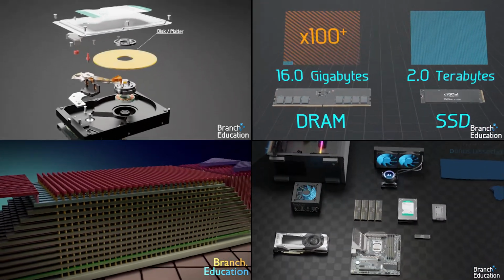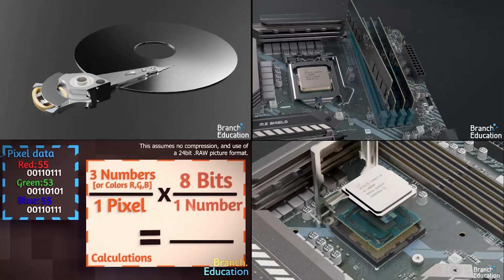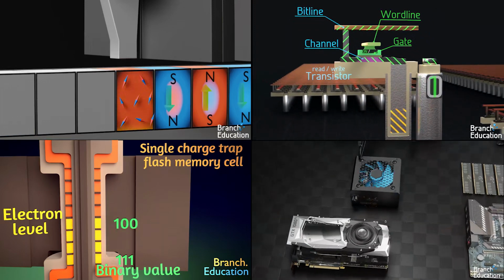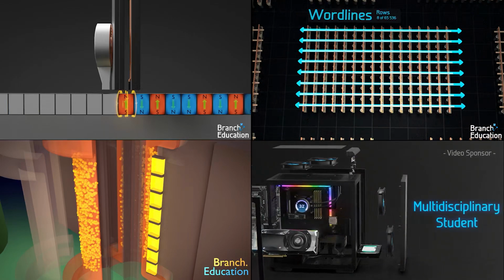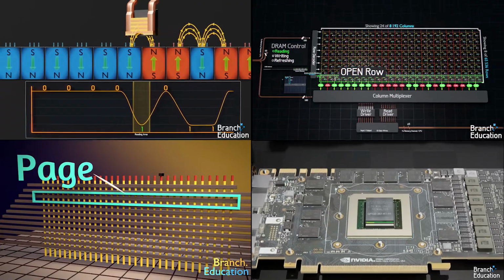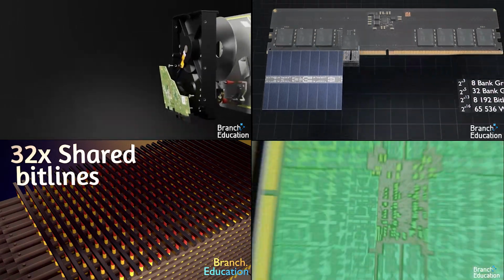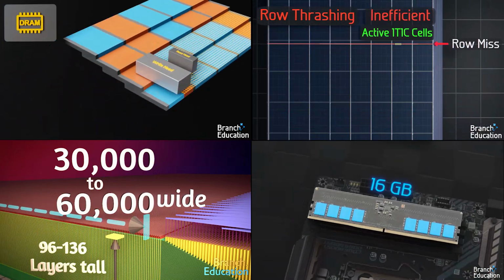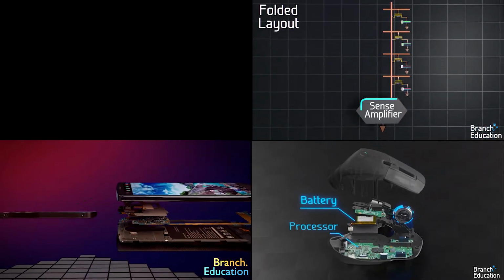How does Computer Hardware Work?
Editor: Admin of: @Technology0101

SPECIAL THANKS  TO:
Animation: Mike Radjabov
Script: Teddy Tablante
Modeling: Prakash Kakadiya
Voice Over: Phil Lee
Sound Effects and Music Editor: David Pinete
Supervising Sound Editor and Mixer: Luis Huesca

Wikipedia contributors.   "Back End of Line".  "Central Processing Unit". "Computers". "Dynamic Random-Access Memory". "Motherboard".    Wikipedia, The Free Encyclopedia. Wikipedia, The Free Encyclopedia, Visited March 22nd 2022

Table of Contents:
00:00 - 3D Computer Teardown
01:03 - Central Processing Unit CPU
03:12 - Motherboard
05:20 - CPU Cooler
06:00 - Desktop Power Supply
07:22 - Brilliant Sponsorship
08:52 - Graphics Card and GPU
11:52 - Computer Teardown Process
13:14 - DRAM
14:02 - Solid State Drives
15:04 - Hard Disk Drive HDD
15:52 - Computer Mouse
16:15 - Computer Keyboard
16:30 - Outro